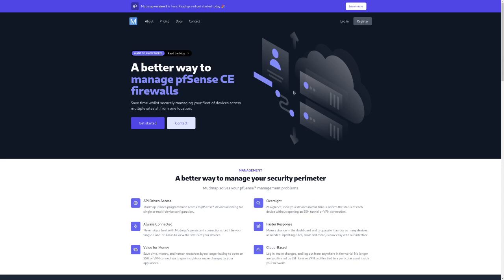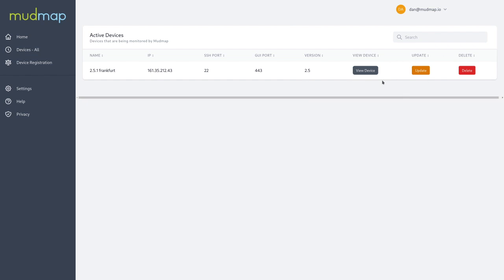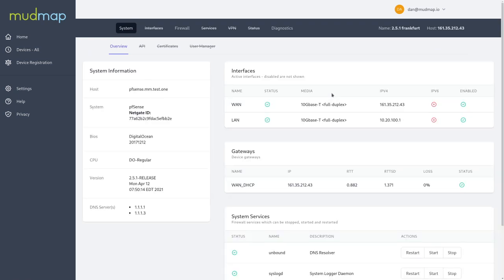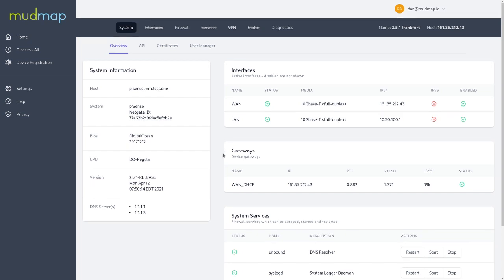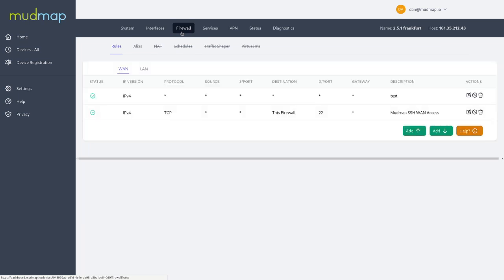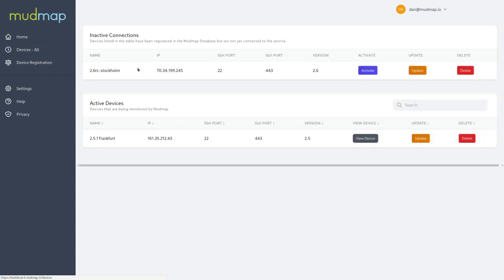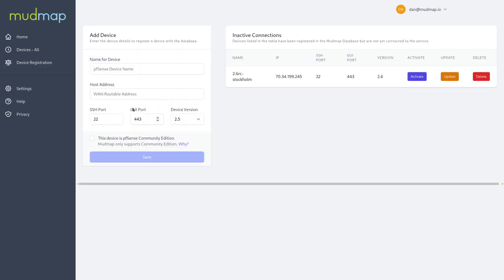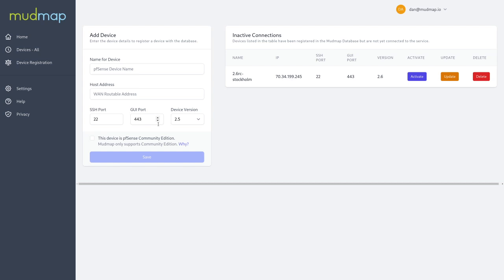Mudmap overview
Dan gives a quick demonstration of Mudmap.

Mudmap is a pfSense Central Managment solution.